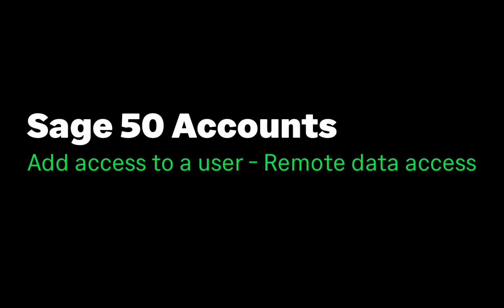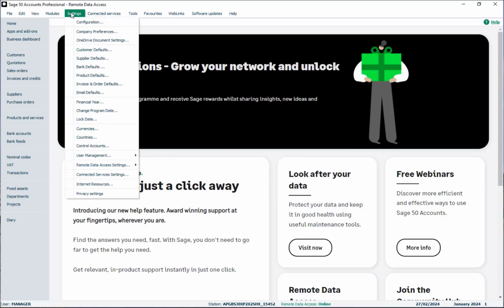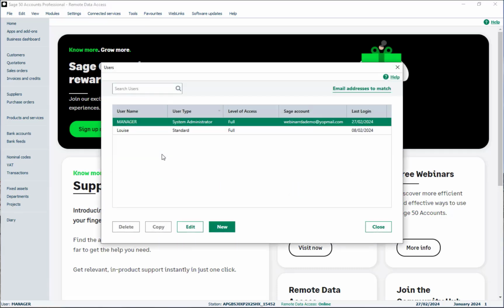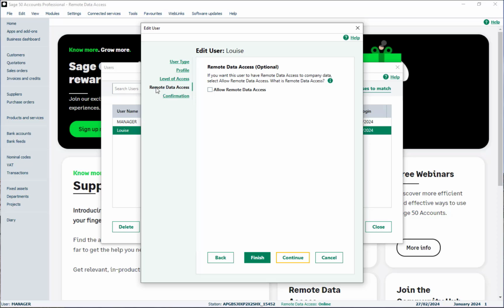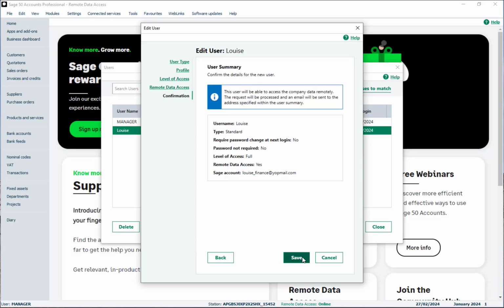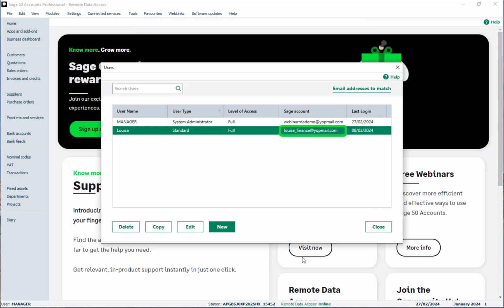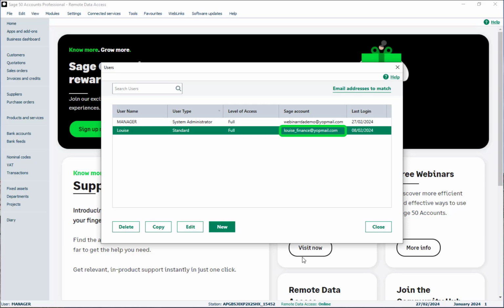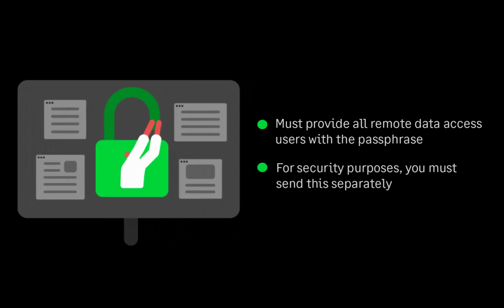Sage 50 Accounts (UK) - Add email to users for 2FA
Find out how to add email addresses to Sage 50 Accounts users for Remote data access/2-factor authentication.